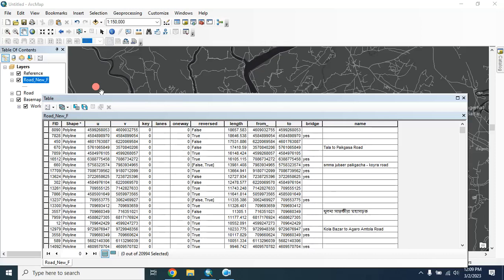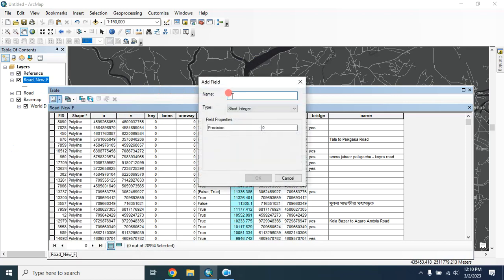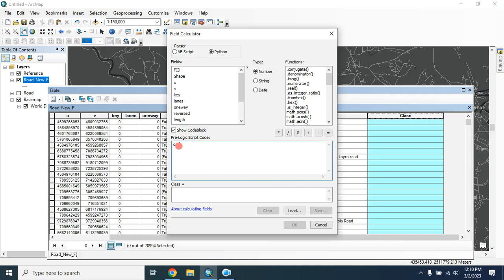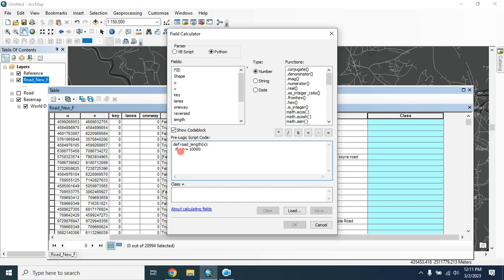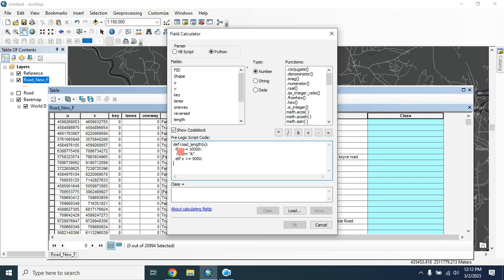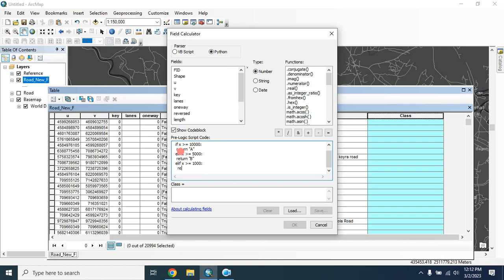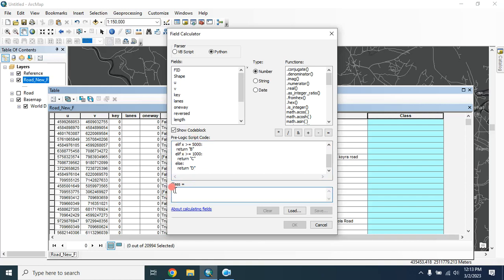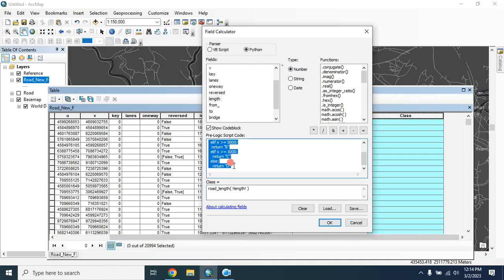How To Use If Statement In Field Calculator To Classify Data in ArcMap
In this video I will show How To Use If Statement In Field Calculator To Classify Data in ArcMap. Hope you will enjoy this tutorials.